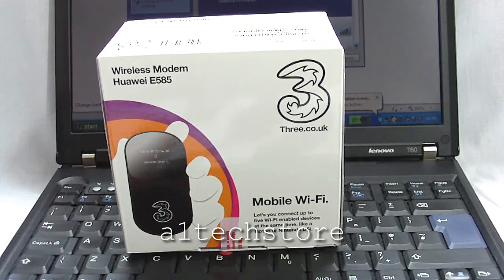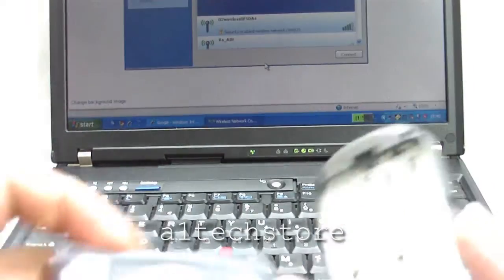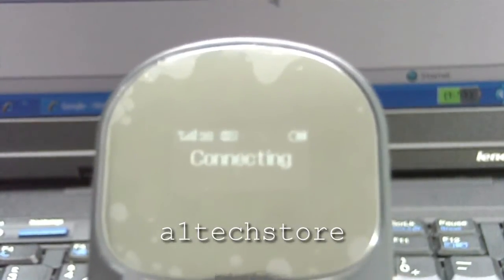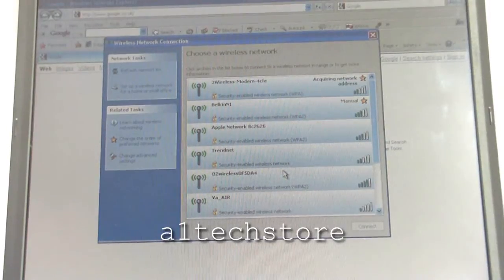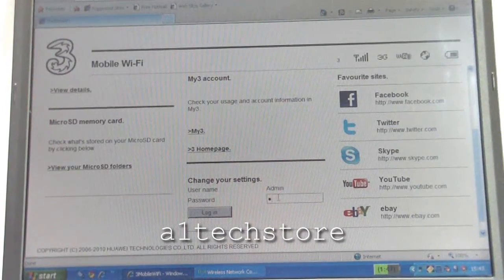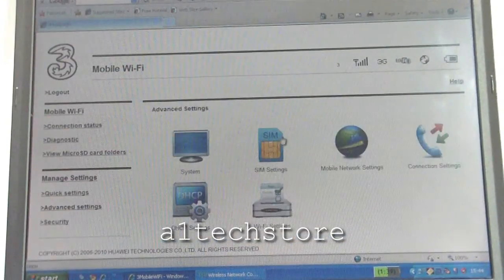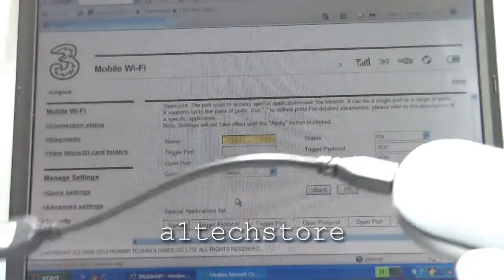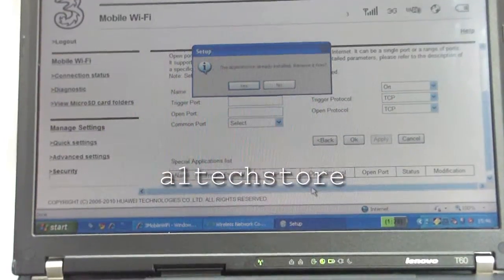HUAWEI E585 OLED MIFI WIFI HSDPA UMTS 3G MODEM IPAD MOBILE BROADBAND E5 E5830 E583C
- NEW HUAWEI E585 OLED WIFI MODEM UNBOXED, features discussed and shown. This is the new version of the huawei e5830 e6939 e5832, has a oled information screen, web interface access, 1 click connect, charging while using and now also works with mac & linux out of the box. The SD card can now also be shared over the network. This modem can be used on any device that has wifi including the Apple iPad.